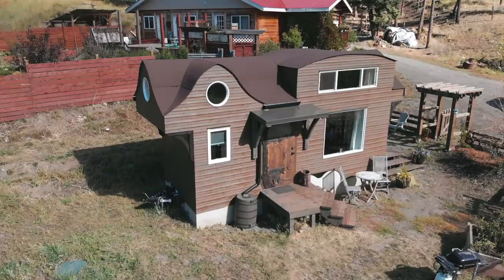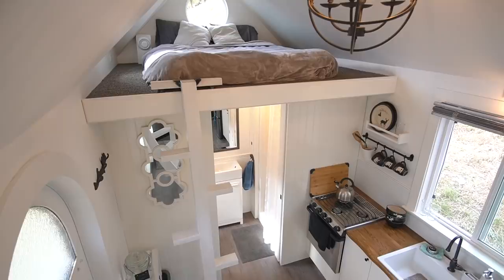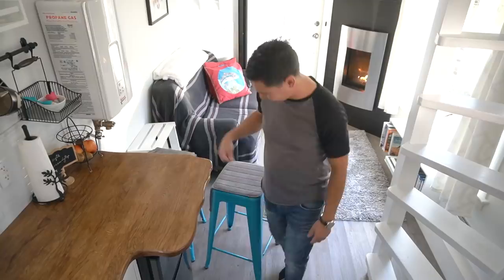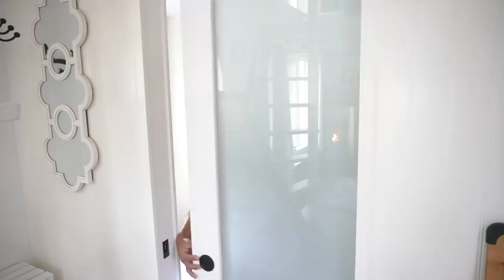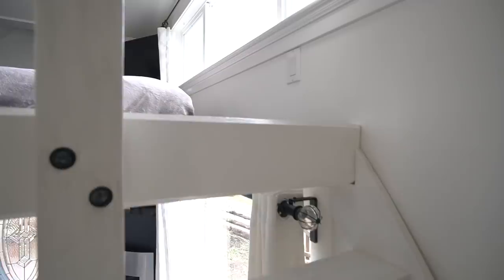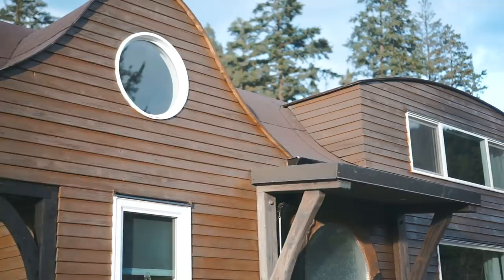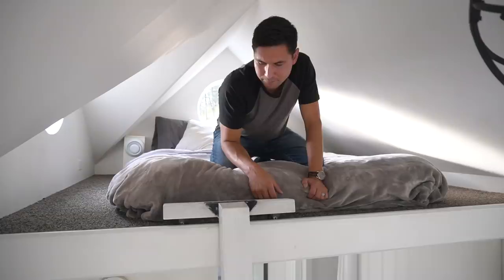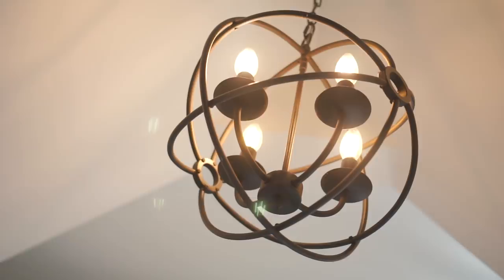Carpenter Builds Incredible Sculpted Tiny House with Loads of Unique Features!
This beautiful and unique tiny house has an intricately curved gable roof, a hand-carved barrel door, two spacious lofts, two unique space-saving ladders, a large fireplace, and a full bathroom with a clever hidden storage shelf.  The home is a real work of art and we're excited for you to take a tour with the builder, Robert Johnson.  He is a journeyman carpenter who designed and built the beautiful Sqlelten tiny house in the Esk'etemc First Nation at Alkali Lake in British Columbia.  Sqlelten means salmon in Secwepemctsin and represents swimming against all odds.

This tiny house is built on a 20' long x 8' wide trailer and the tiny house is 13'6" tall from the ground up, and has 280 square feet of interior living space including the lofts.

For heat, it has a propane fireplace and electric baseboards.  It's nice to have two sources of heat when you're in a cold climate because you have a backup in case the electricity goes out, or the propane tank is empty.  The house is skirted and the pipes have heat tape around them to prevent freezing.  The water comes from a well, and there is a septic field to filter waste.  It's insulated with spray foam.

We absolutely loved getting to visit this tiny house and we hope you take the time to check out the series of videos Robert filmed about the build, and if you're ever in the area, go visit Esk'et and stay in his tiny house!!

Mat & Danielle

STAY IN TOUCH!

Photos of the build provided by Robert Johnson